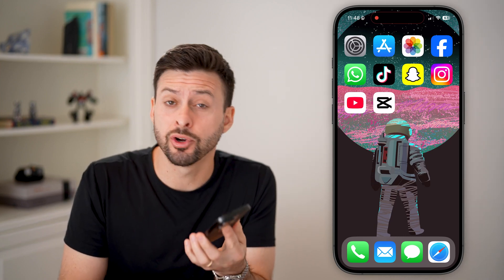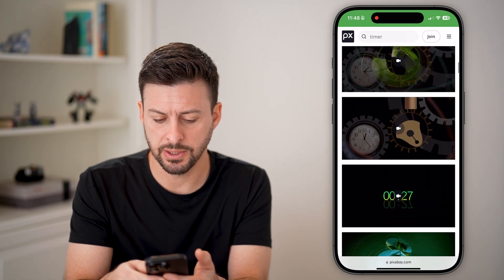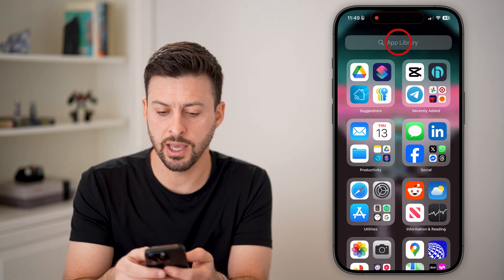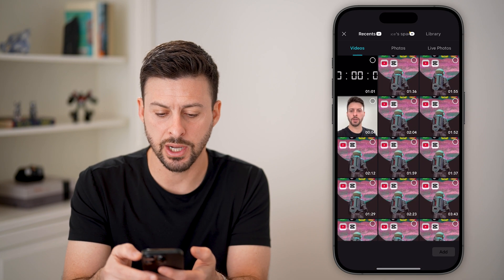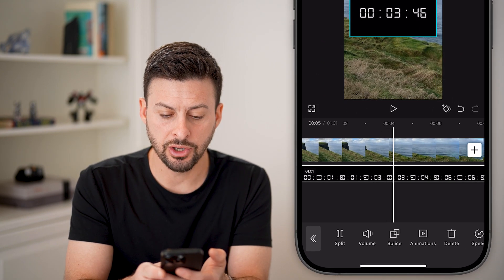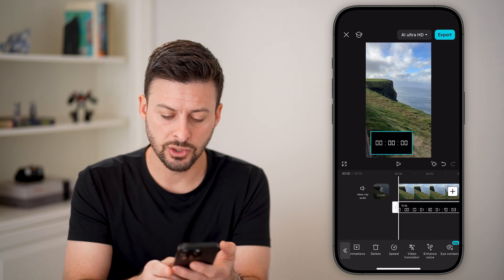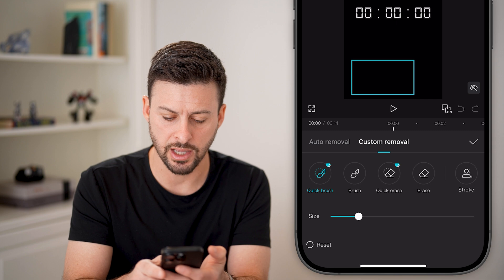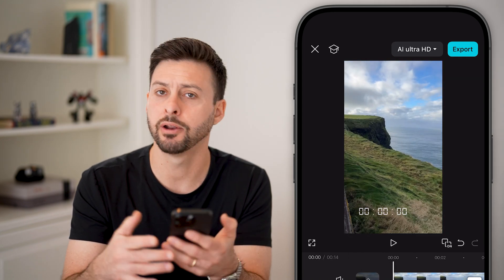How To Add A Timer To A Video In CapCut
It's easy to add a countdown timer or a stopwatch style timer to any video using CapCut.